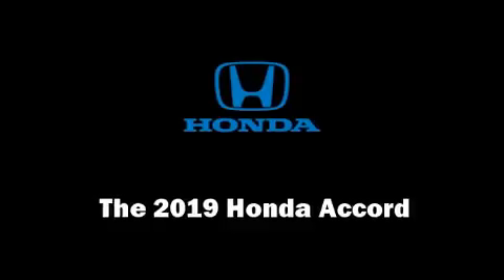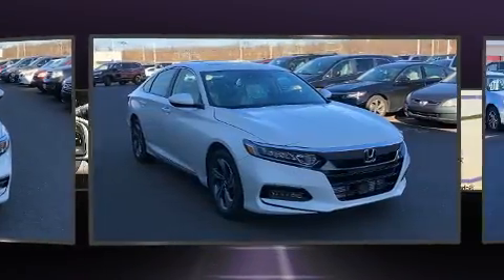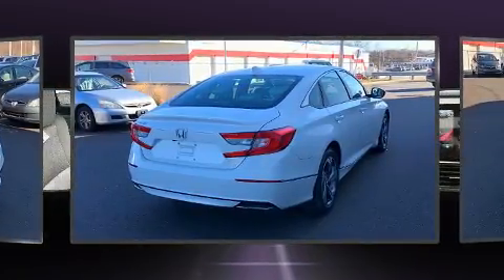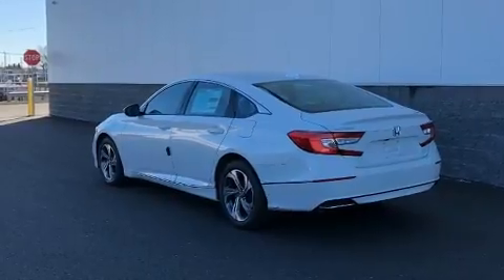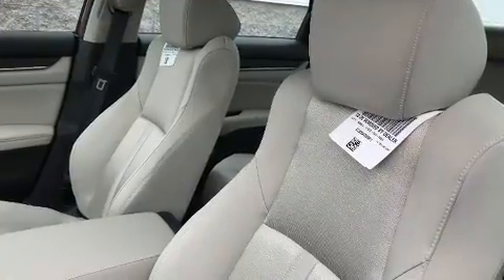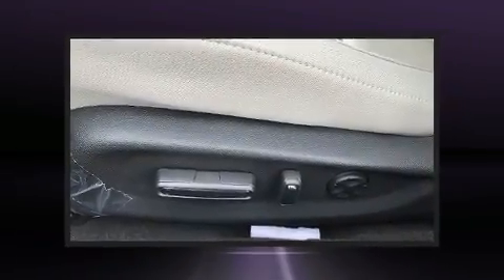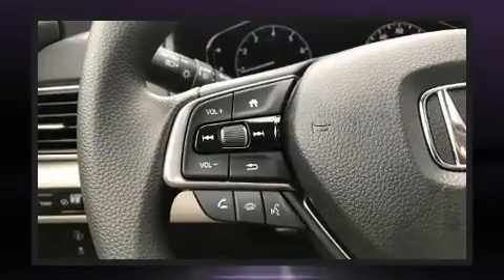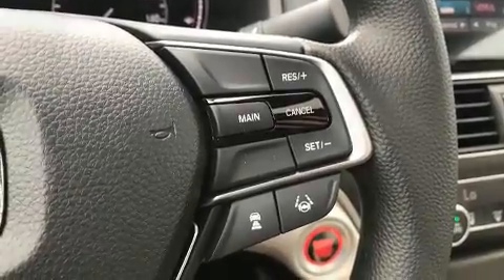2019 Honda Accord EX in Conshohocken, PA 19428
Conicelli Honda
1100 Ridge Pike

Get excited about the 2019 Honda Accord. This 4 door, 5 passenger sedan leads among competitors in its segment. Performance and efficiency are both prioritized thanks to the efficient 4 cylinder engine, providing a smooth and predictable driving experience. Well tuned suspension and stability control deliver a spirited, yet composed, ride and drive The engine breathes better thanks to a turbocharger, improving both performance and economy. Honda prioritized practicality, efficiency, and style by including: a blind spot monitoring system, heated seats, air conditioning, front fog lights, power door mirrors, lane departure warning, and 1-touch window functionality. For drivers who enjoy the natural environment, a power moon roof allows an infusion of fresh air. Audio features include an AM/FM radio, steering wheel mounted audio controls, and 8 speakers, providing excellent sound throughout the cabin. In the event of a rollover collision, side curtain airbags provide additional protection for outboard seated passengers. You will have a pleasant shopping experience that is fun, informative, and never high pressured. Stop by our dealership or give us a call for more information.